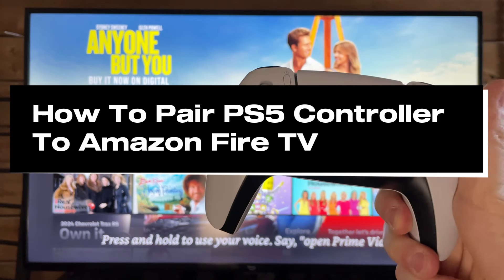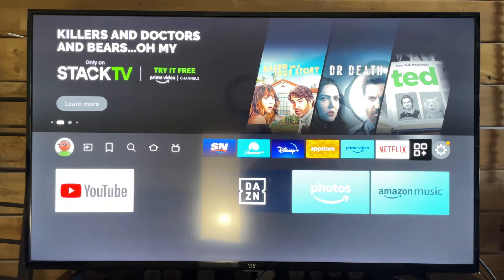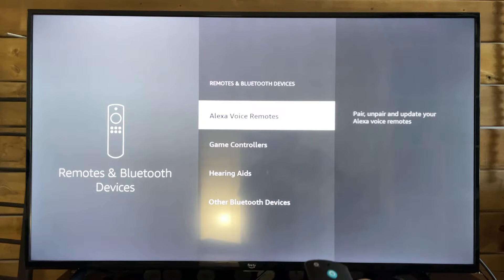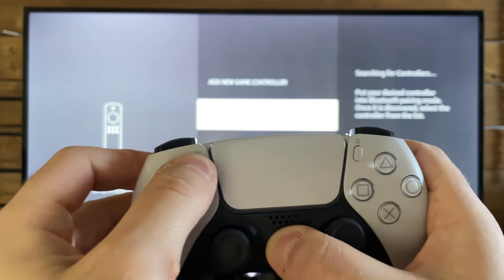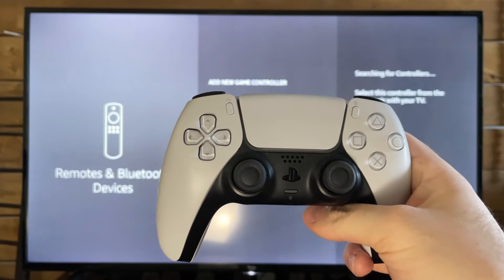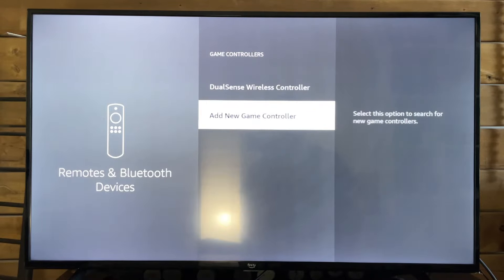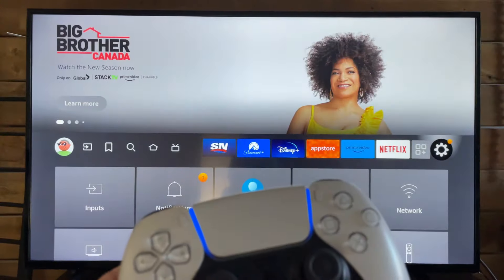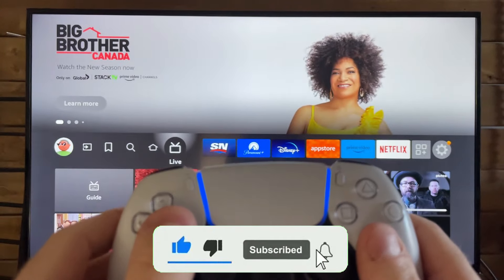How to Pair PS5 Controller to Fire TV - Full Guide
How to pair PS5 controller to Fire TV? In this guide, I show you how to pair your PS5 controller to your Amazon Fire TV or Fire Stick wirelessly using Bluetooth.